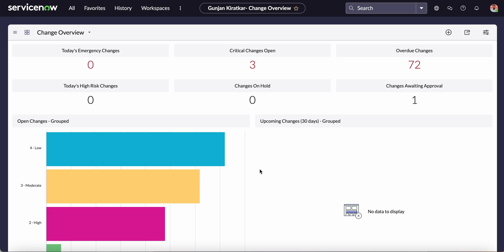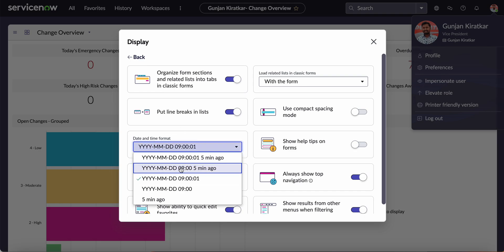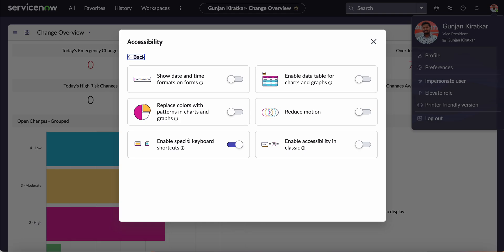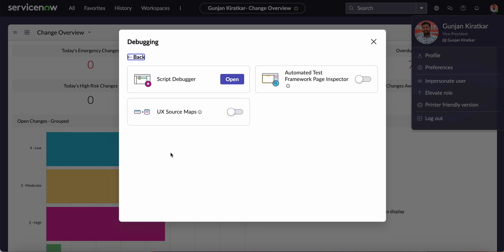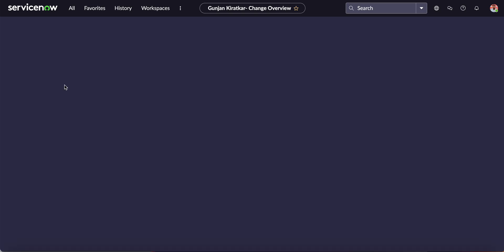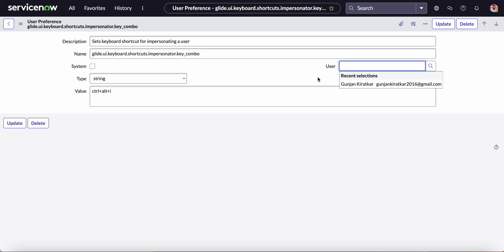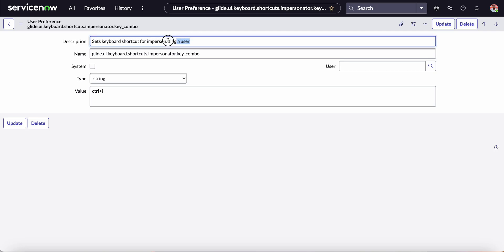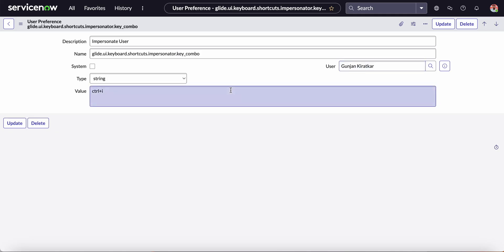ServiceNow User Preferences - Everything You Need to Know @ServiceNowCommunity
In this video, we will explore the user preferences in ServiceNow, a powerful cloud-based platform that helps organizations manage their IT services and operations more efficiently. We will cover everything you need to know about user preferences, including how to access them, what settings can be customized, and how they can improve your ServiceNow experience.

First, we will show you how to navigate to user preferences and discuss the different options available for customization, such as language, time zone, and notifications. Then, we will explain the importance of user preferences in ServiceNow and how they can help you save time and increase productivity.

Next, we will provide tips and tricks on how to optimize your user preferences in ServiceNow, including how to set up default preferences for new users, how to troubleshoot common issues, and how to keep your preferences up-to-date.

If you want to make the most of your ServiceNow experience, this video is a must-watch!